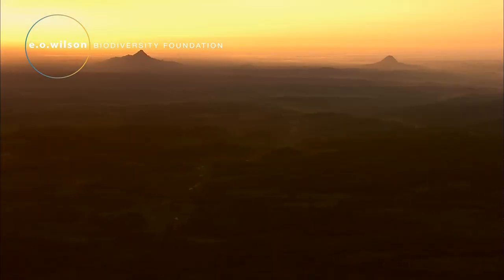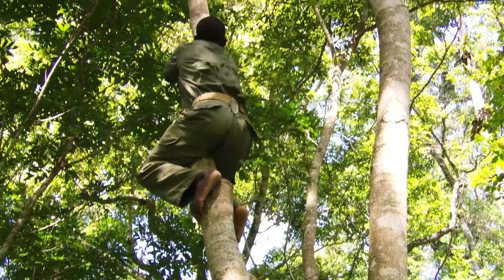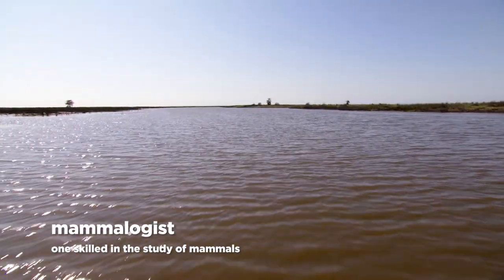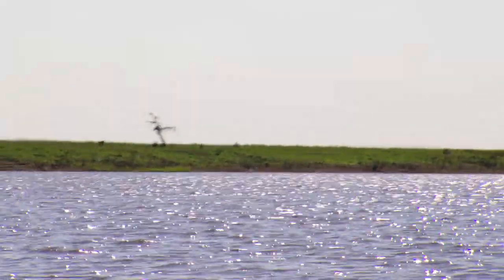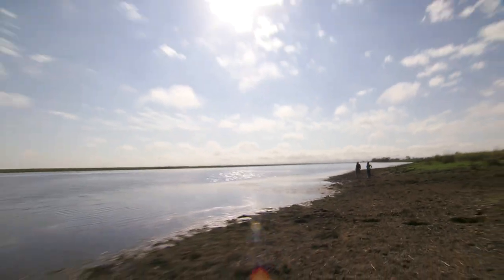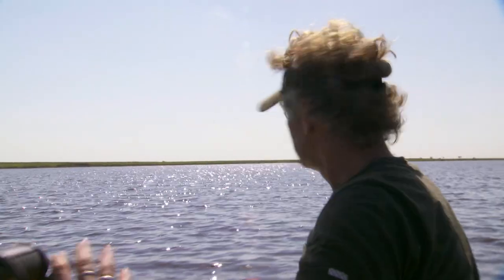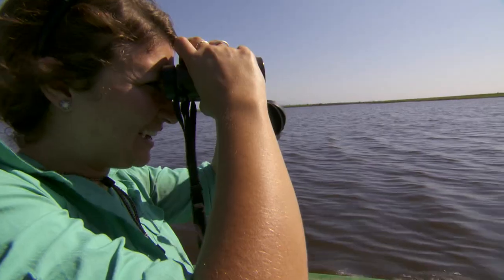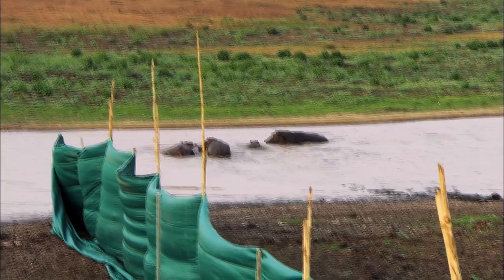Gorongosa Field Notes: The Hippos of Lake Urema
“We started with 3,500 hippos before the war, now we’re down to 250.”

Hippos have a fearsome reputation as the most dangerous animal on the African continent. Less well-known is the essential role they play as ecosystem engineers. In this episode of "Gorongosa Field Notes," mammalogist Jen Guyton sets sail on Lake Urema to better understand the role hippos play in shaping Gorongosa National Park’s wetlands.